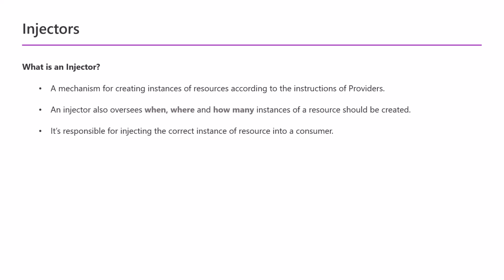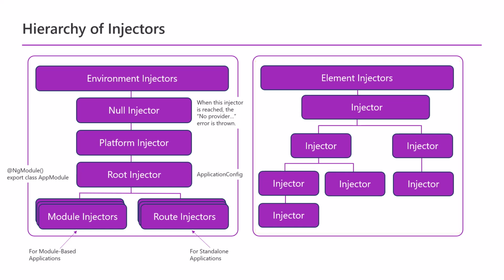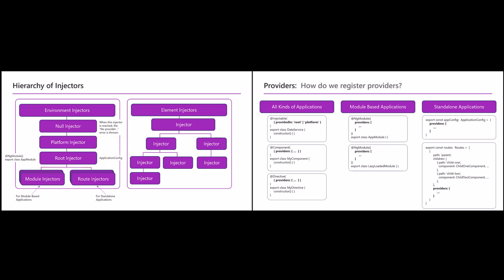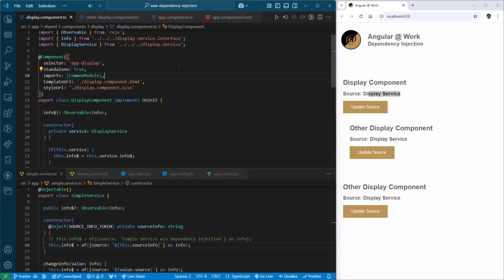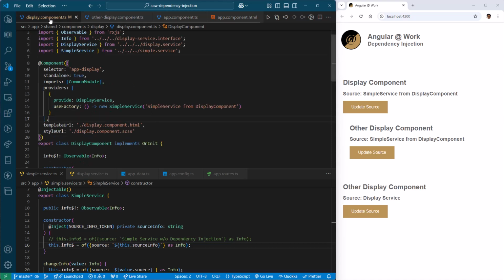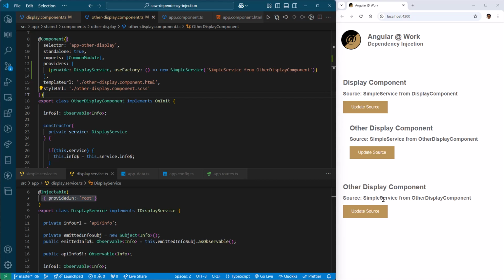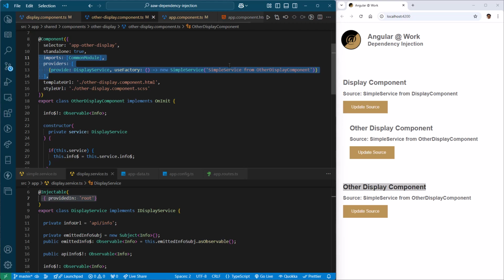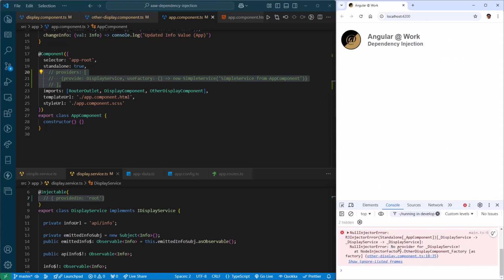Angular Made Simple: Dependency Injection Series - Pt.4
Part 4 of 6 in the Angular Dependency Injection series

In Part 4 of the series, we discuss how the following dependency injection features work and how to use them in our code:
Injectors
00:00 What is an Injector
00:59 The Hierarch of Injectors
02:53 How registering providers works with the hierarchical injectors
05:01 Demonstrating provider registration and hierarchical injectors  in code